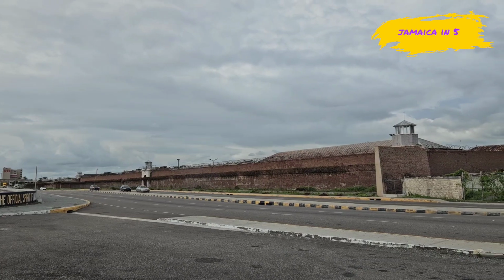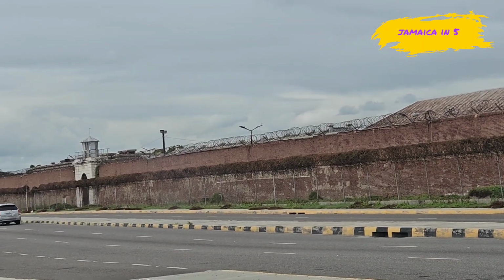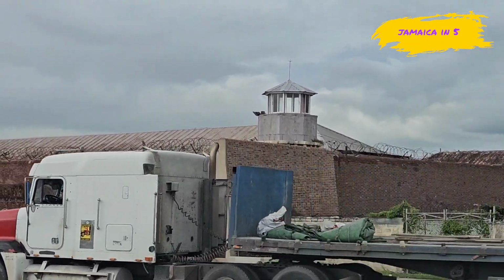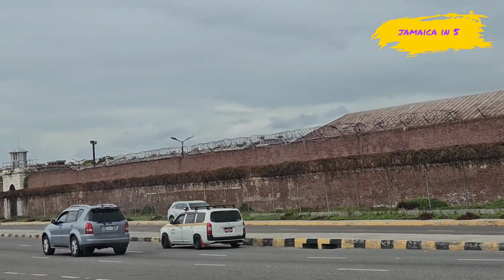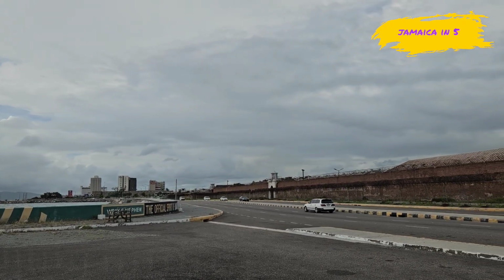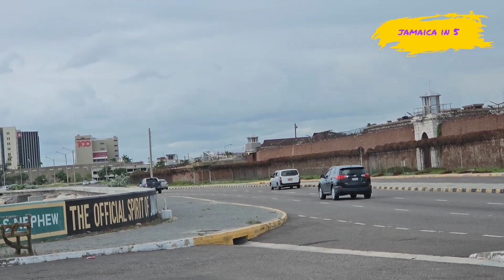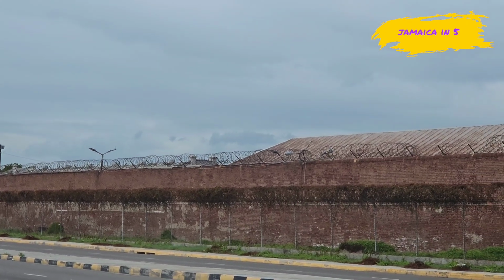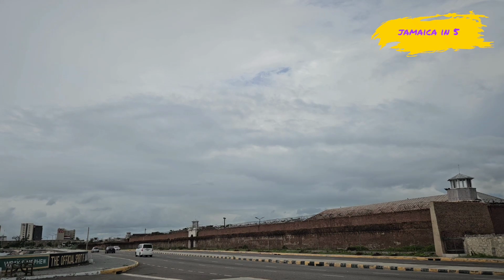Relocation Tower Street Correctional Centre Jamaica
A narrated driving tour Infrastructure Problems.Tower Street Correctional Centre Jamaica